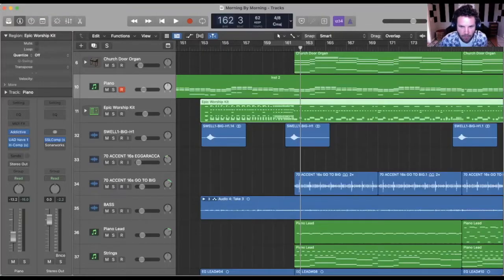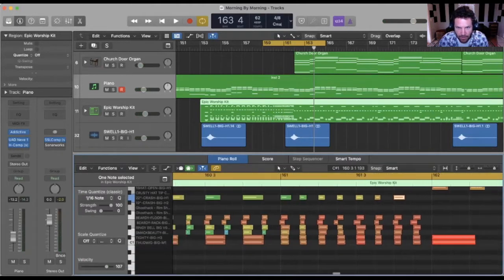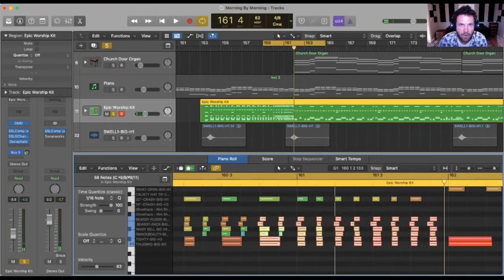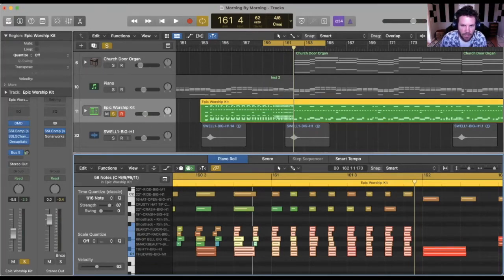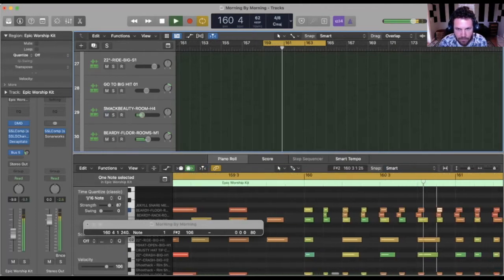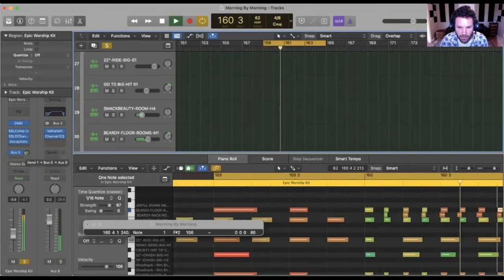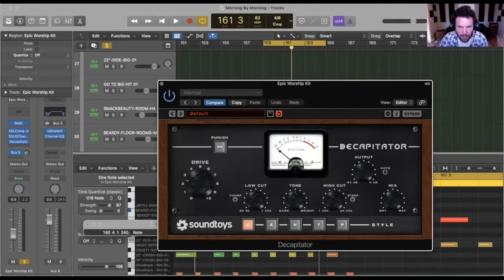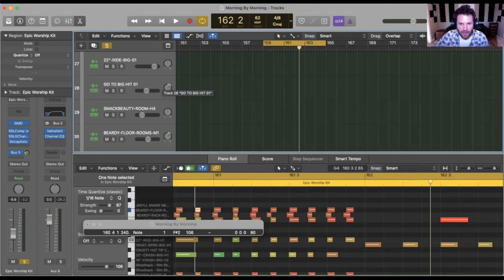Real Sounding Drums (Logic Pro X)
On this weeks QPT I wanted to give my top 5 ways to make drum samples sound realistic.  There are so many great drum samples to choose from, but making them sound natural can be tricky.

I wanted to break down my go-to techniques. These are simple but effective and I know will help you create realistic drums on your next project!